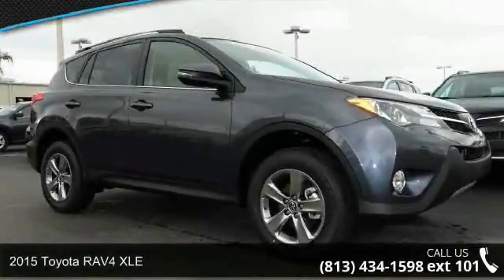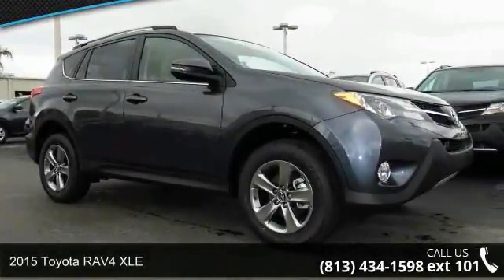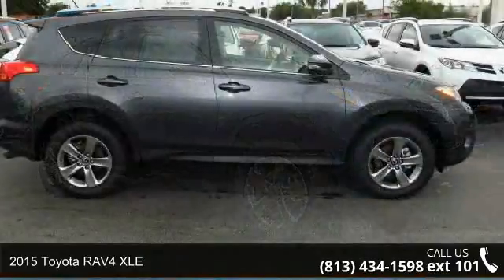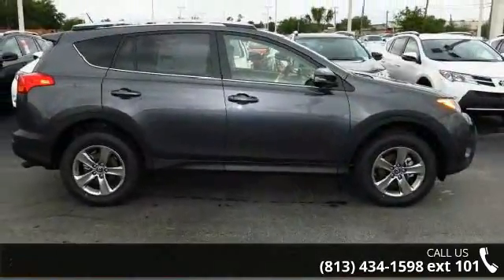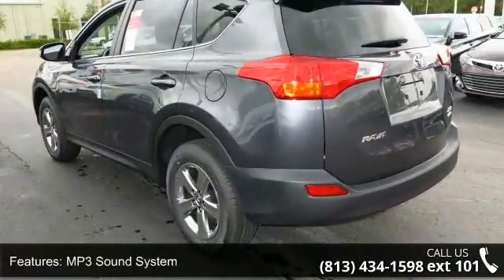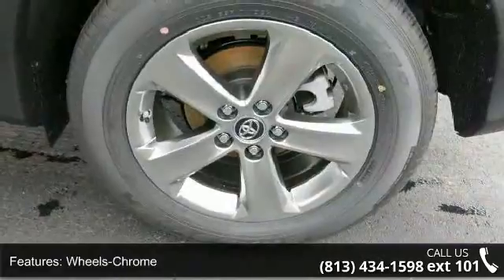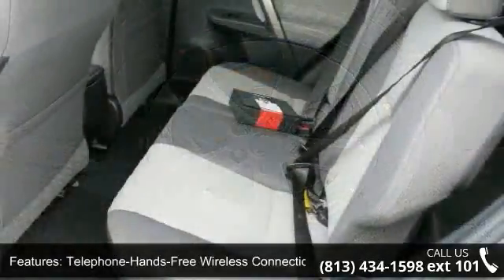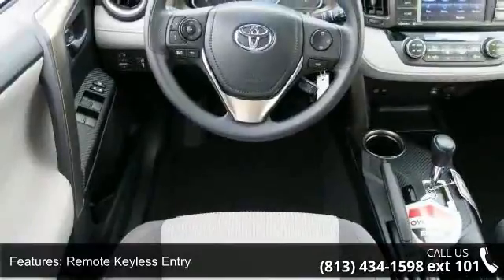2015 Toyota RAV4 XLE - Stadium Toyota - Tampa, FL 33614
2015 Toyota RAV4 XLE Condition: New Mileage: 4 Transmission: 6-Speed A/T Exterior Color: Gray Interior Color: Ash Doors: 4 Stock: #154114 Cylinders: 4